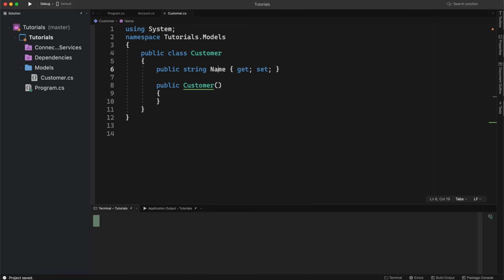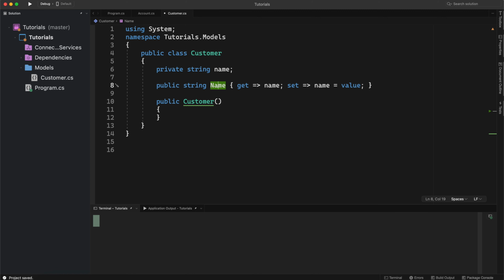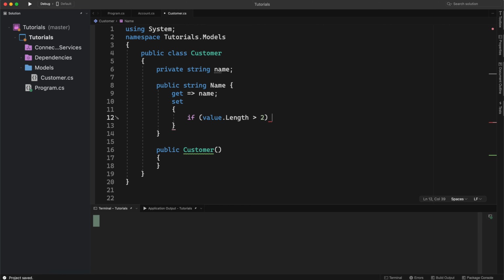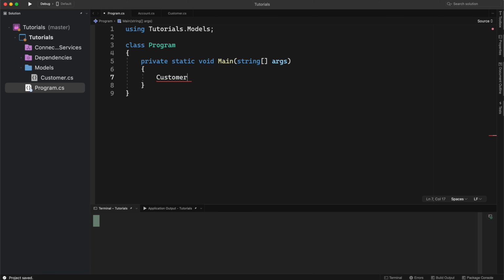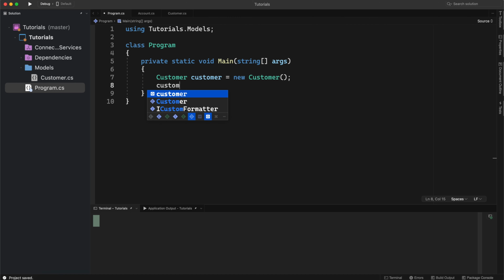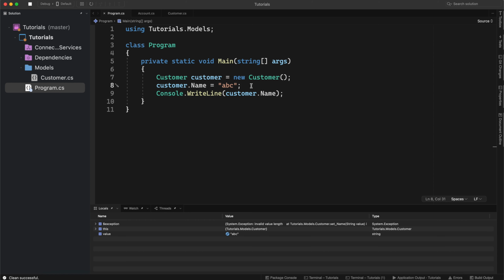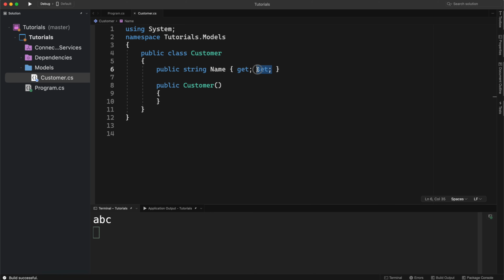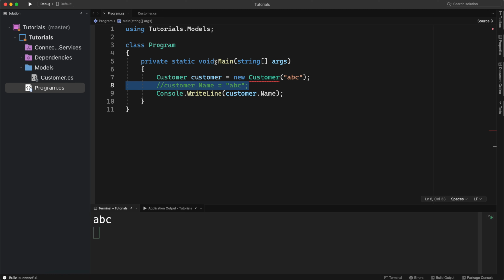Learn how to use read only properties in C#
Unlock the world of C# properties in this concise C# tutorial! Discover the intricacies of read-only properties, from automatic properties to customizing set accessors in this C# course.